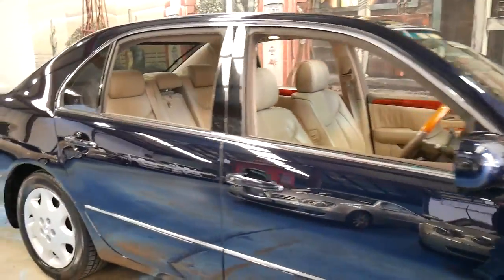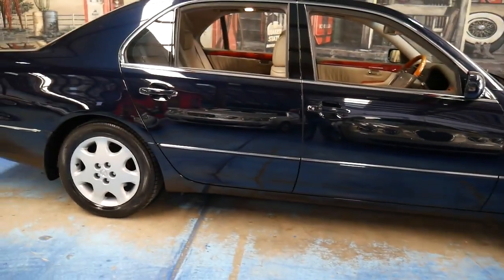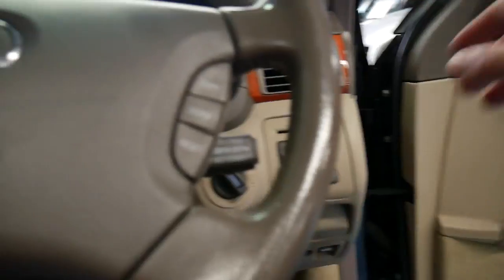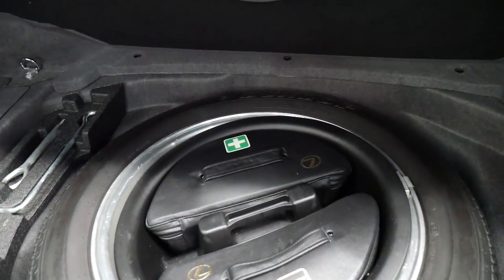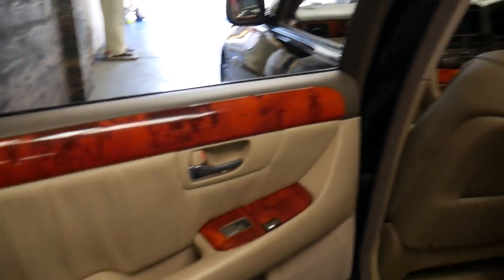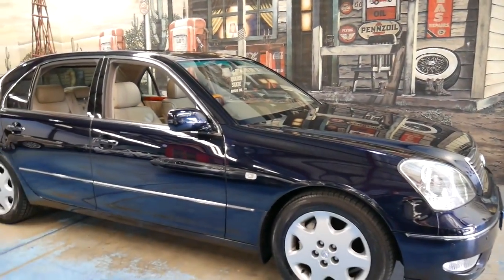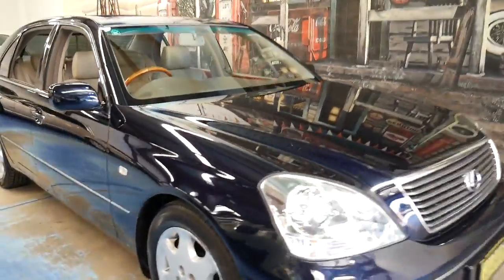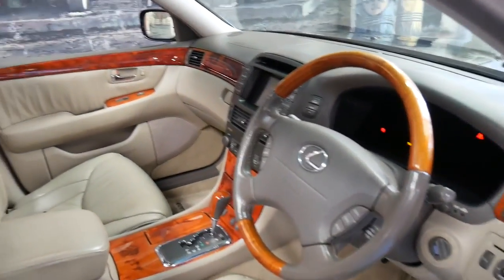Lexus LS430 with only 129,000 klms since new